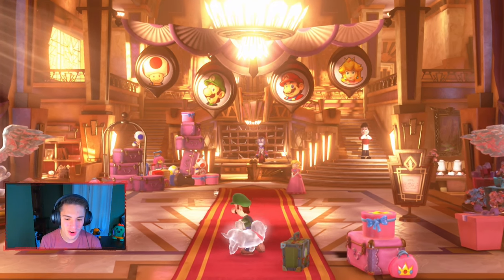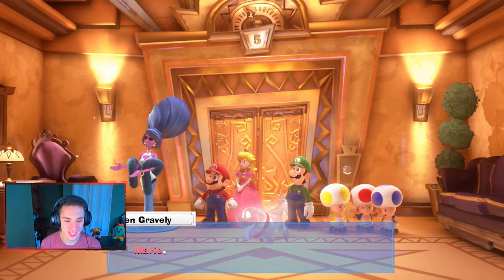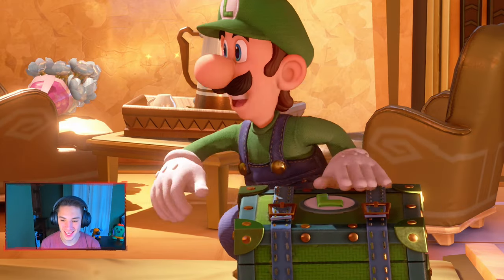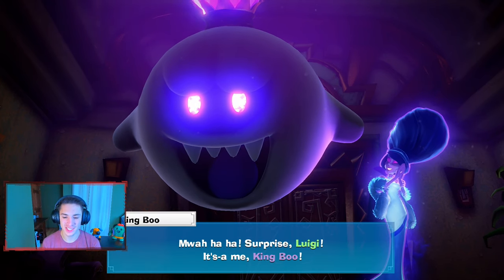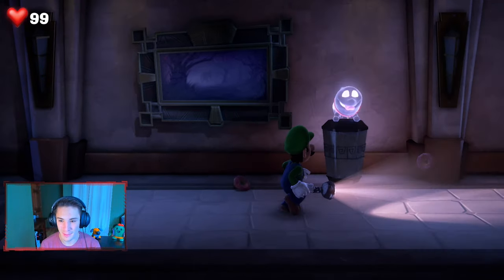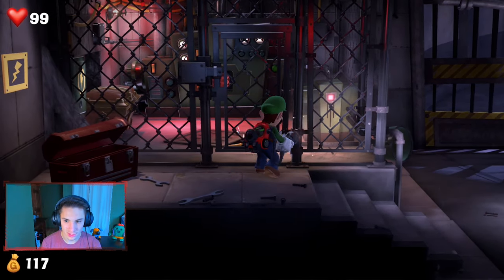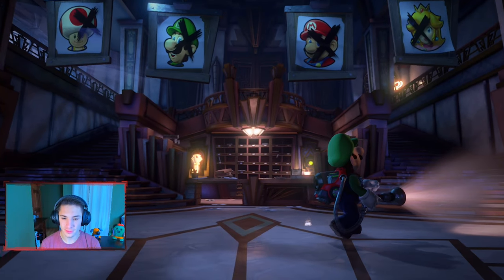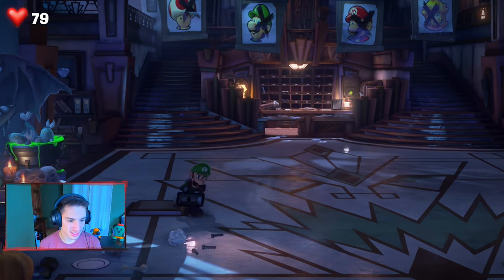Luigi's Mansion 3 - 100% Walkthrough Part 1 - King Boo's Return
Luigi's Mansion 3 100% Walkthrough Part 1! In this playthrough we will be collecting all the gems, boos, and getting top rank!